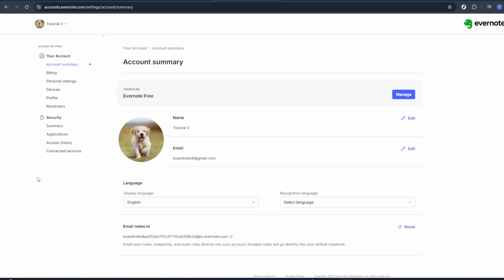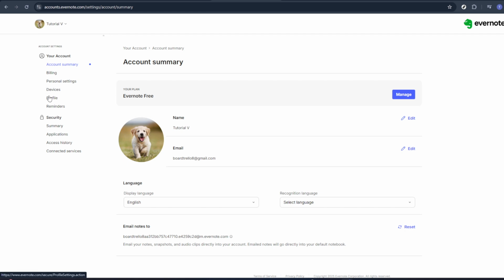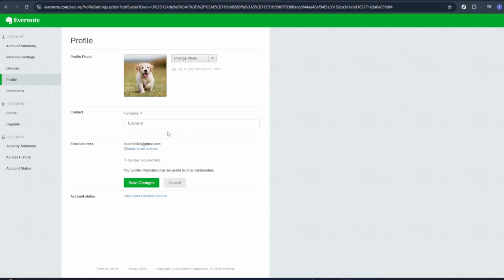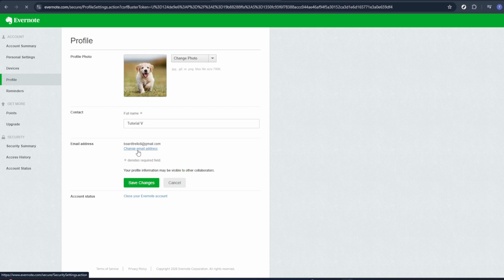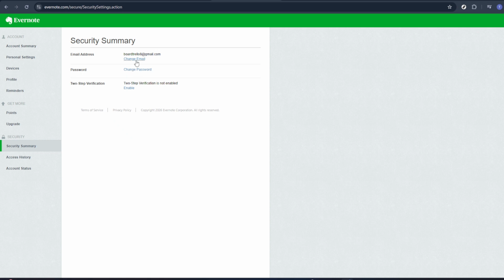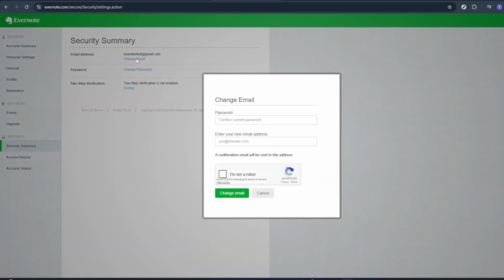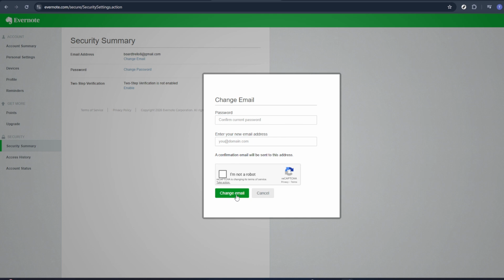How to Change Email in Evernote | Quick Tutorial 2026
In this video, you’ll learn how to change your email in Evernote so you can update your account information and keep your login details current.